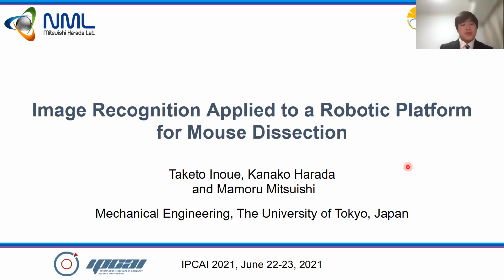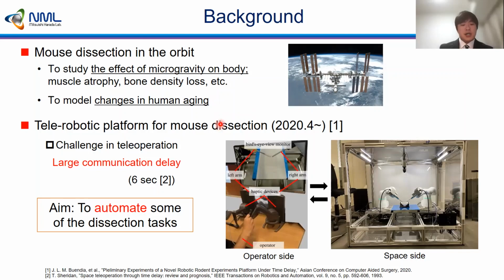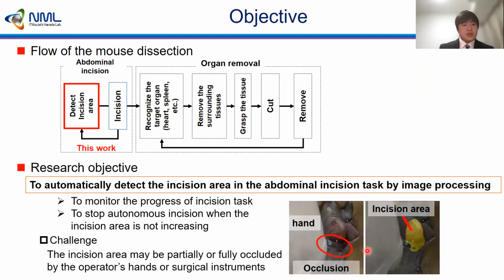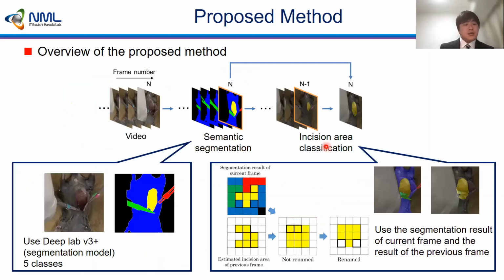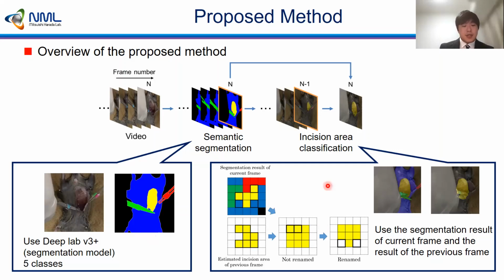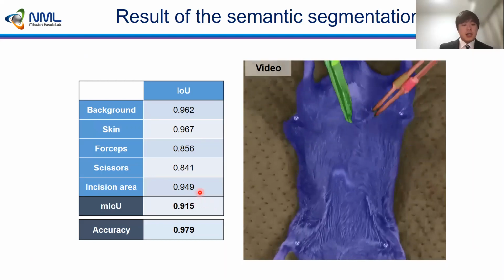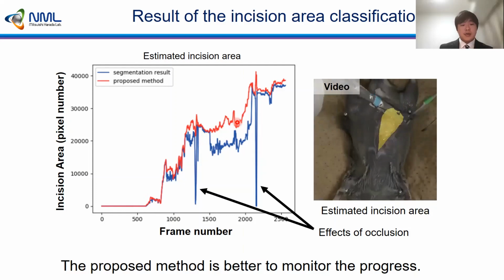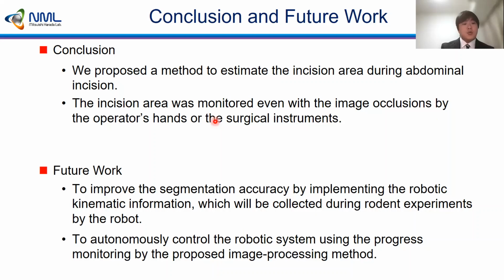IPCAI 2021 #63 - Image Recognition Applied to a Robotic Platform for Mouse Dissection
"Image Recognition Applied to a Robotic Platform for Mouse Dissection"
by Taketo Inoue*, Mamoru Mituishi, Kanako Harada